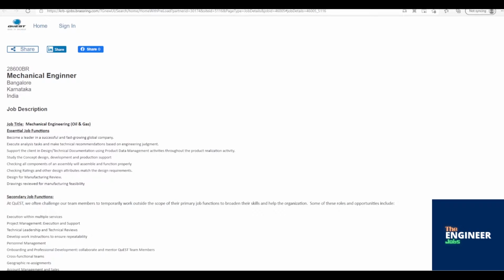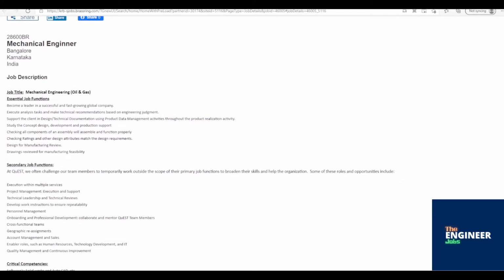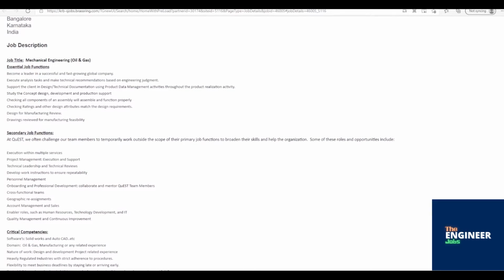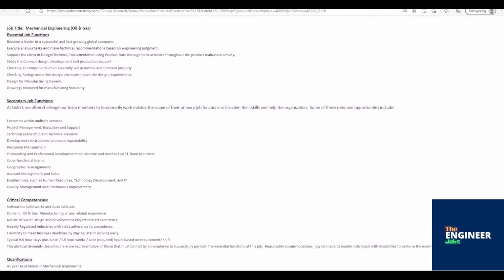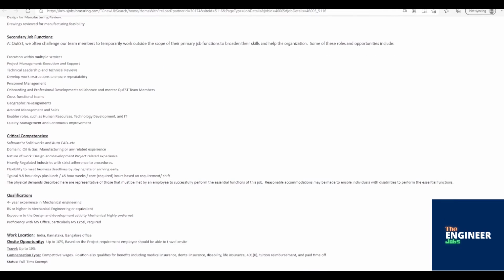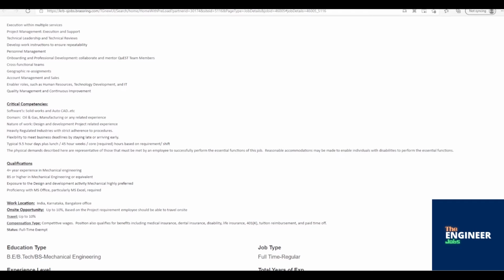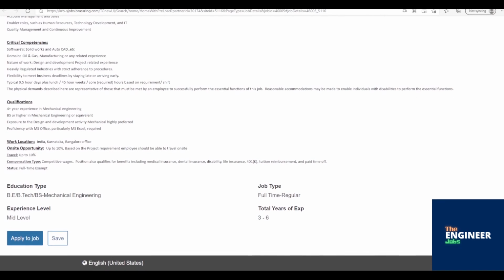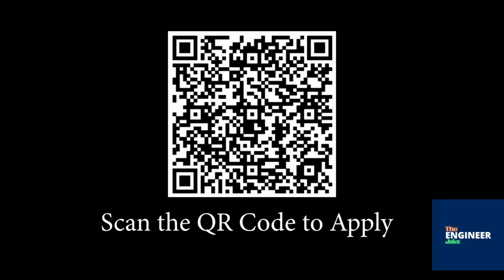QuEST Global | Mechanical Engineer | BE/ BTech – Mechanical Engineering | Bengaluru, Karnataka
Scan the QR Code in the video to Apply for the position.